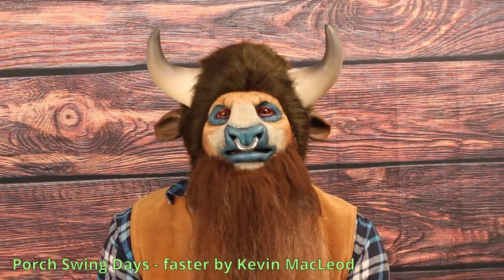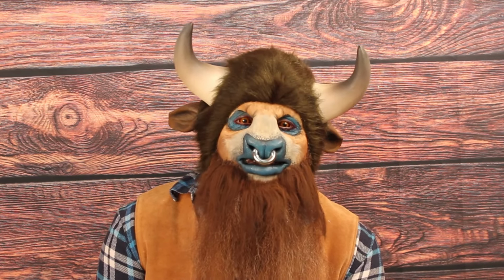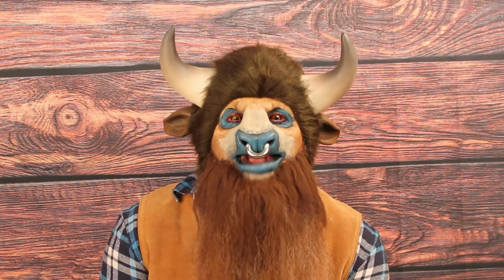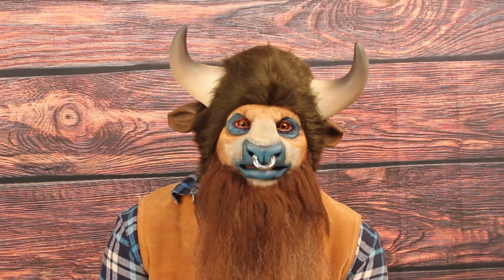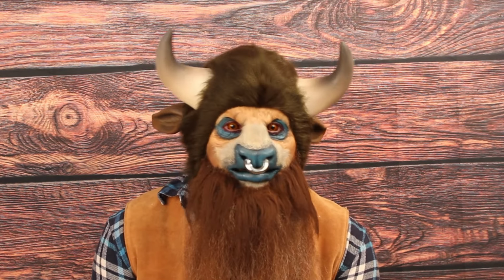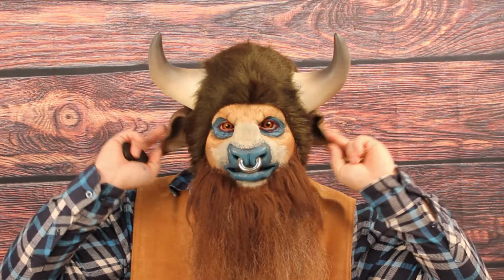Buffalo / Bison Nose - Foam Latex Prosthetic - Special Effects Makeup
A special effects makeup demo of the Buffalo / Bison Nose foam latex prosthetic with our Fat-Lipped Chin, Small Horse Prop Ears and 20cm (8") Bison Horns.
Foam latex prosthetics like this and special effects makeup are a unique way to complete a costume for cosplay, LARPing, theater productions, film & television productions, entertainers and performance artists, and more.
Not sure what to do with makeup demos that would be entertaining, so I'm resorting to dad jokes and slapstick.